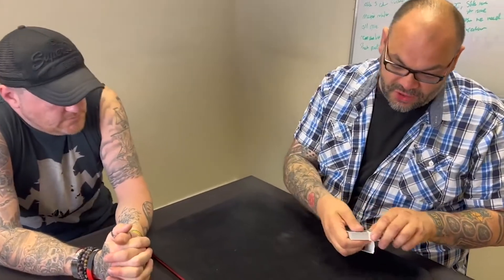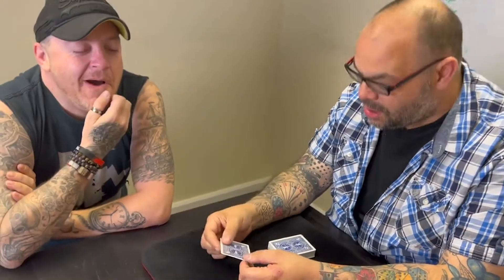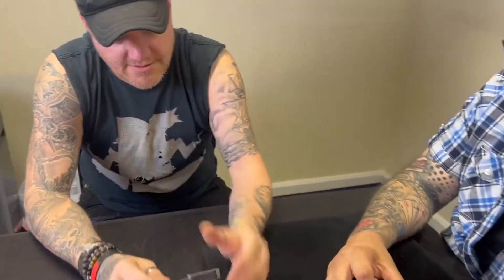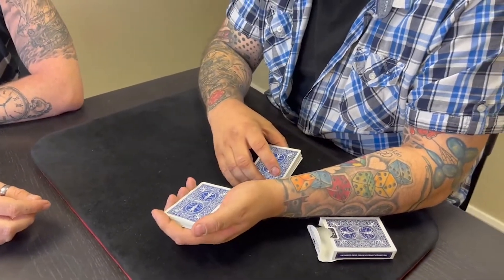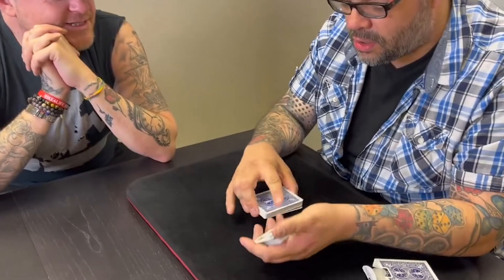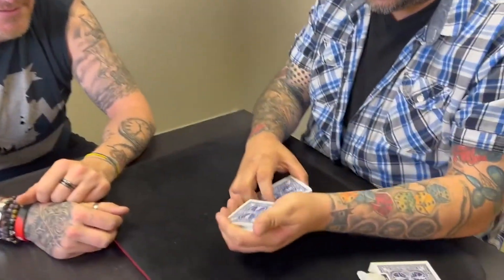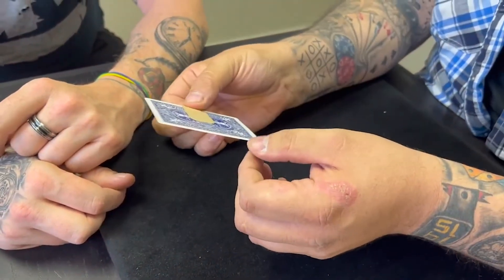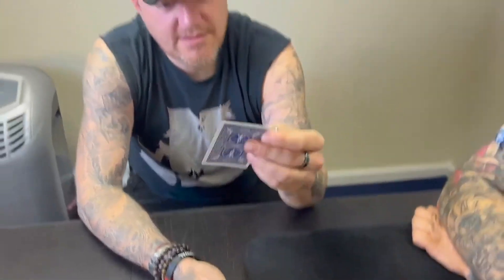Band Aid by Jay Sankey | Visual Torn & Restored Card Effect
Today Craig Petty will be performing Jay Sankey's Band Aid effect. Band Aid is a very old Jay Sankey trick that most magicians seem to have forgotten. It was originally published in Richard's Almanac but since then has been published in several other places. It is a really cool, visually torn and restored card with a very strange twist.